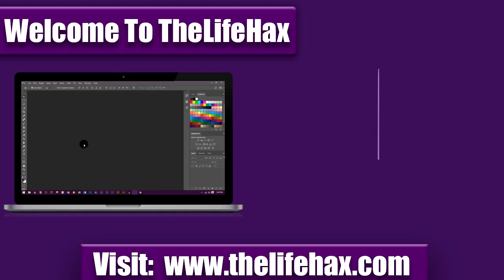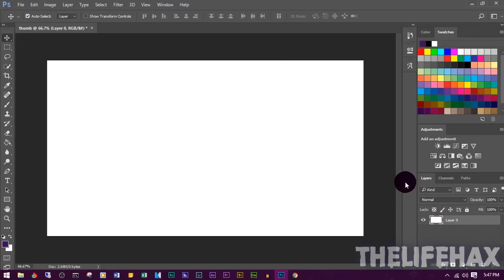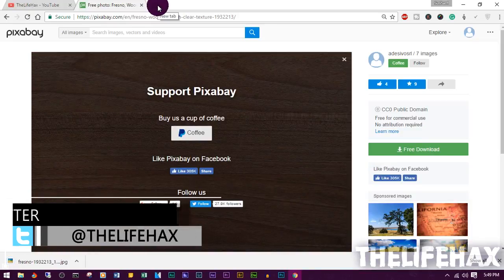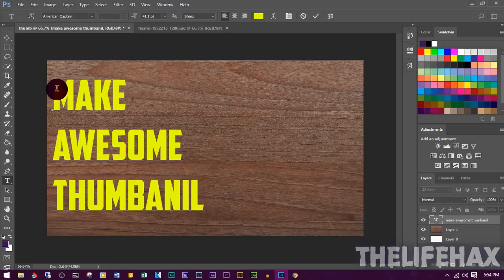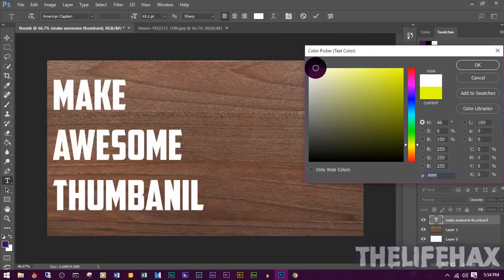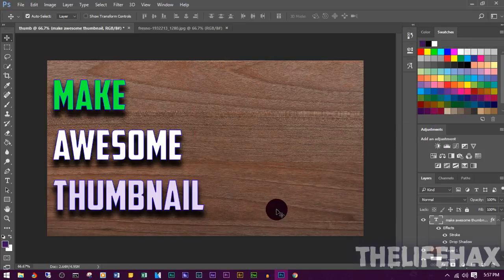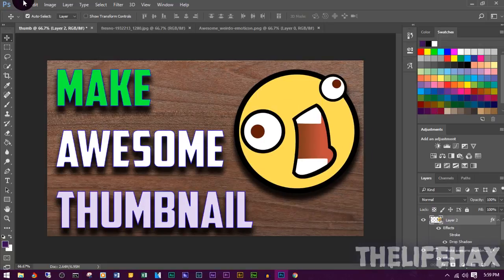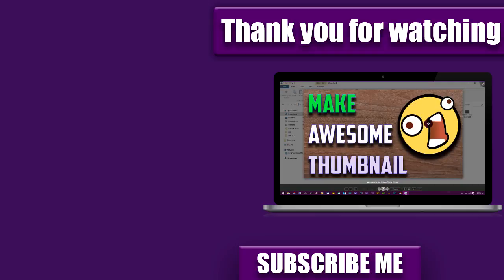How To Make Thumbnails For YouTube Videos On Photoshop 2017 | Make an Awesome Thumbnails!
Learn how to make thumbnails for youtube videos on photoshop 2017. You guys can now make awesome thumbnails for your youtube video. In this tutorial, i have shown you guy how to make a thumbnail for your youtube videos on photoshop CC or cs6 or any version it's going to be working. So you can enjoy with this tutorial. And at least give a try to make thumbnails for youtube videos on photoshop it's really easy just follow my given steps !!!
You can also make a thumbnail with sony vegas even ;) :P  But I highly recommend to use photoshop to make a thumbnail for youtube videos because it's really like a  heck easy ;) and it  also gives you awesome thumbnail as you want. So what your waiting for go ahead and watch full tutorial and  dent forget to leave a like and comment down below xD  , Of course,  subscribe man  if your new to mah  channel :D

~TheLifeHax.